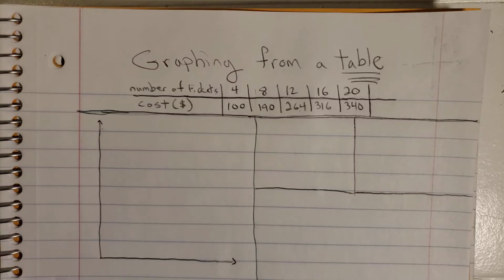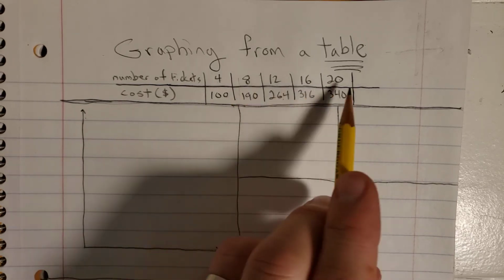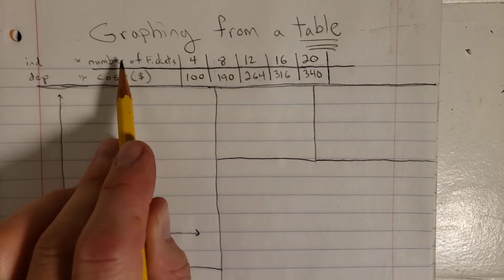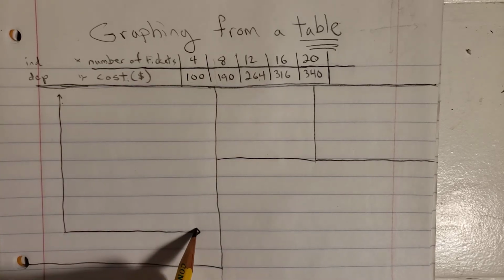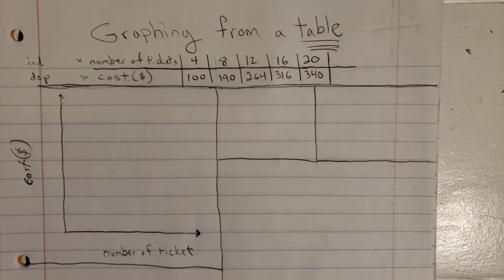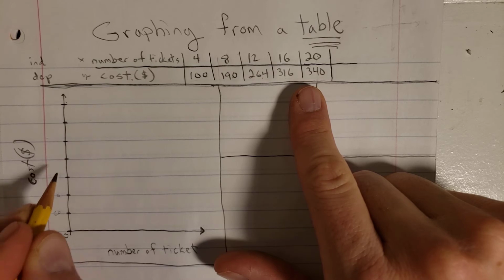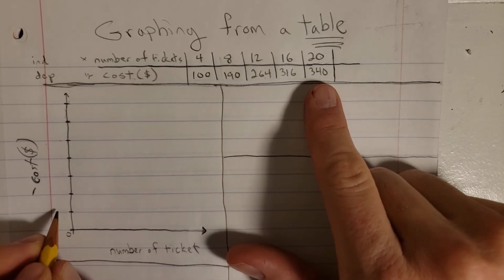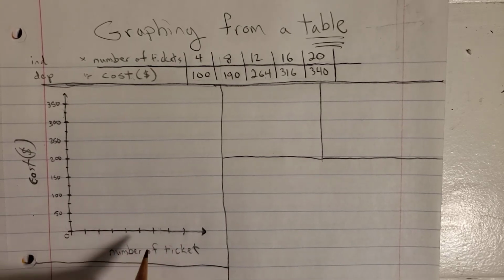Graphing tables with appropriate precision